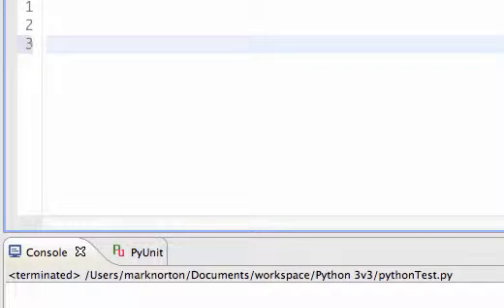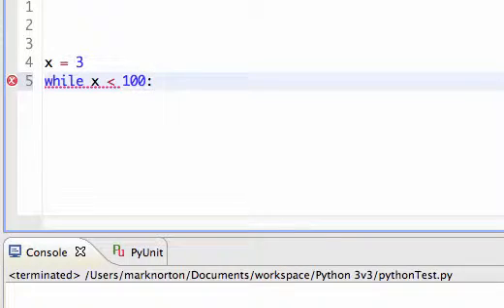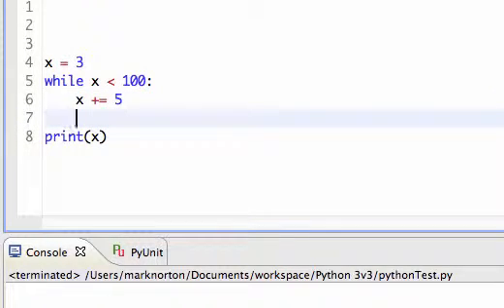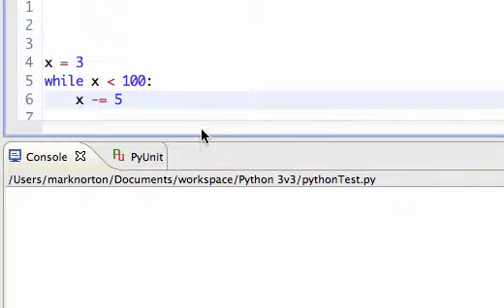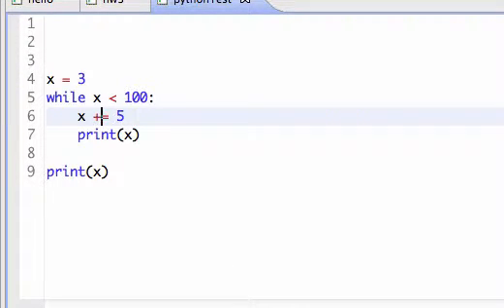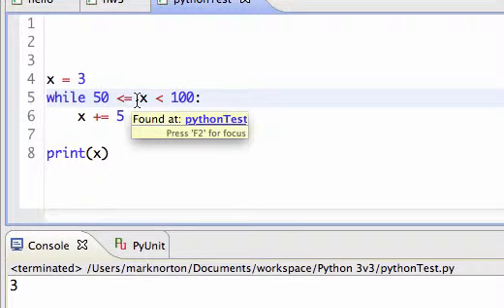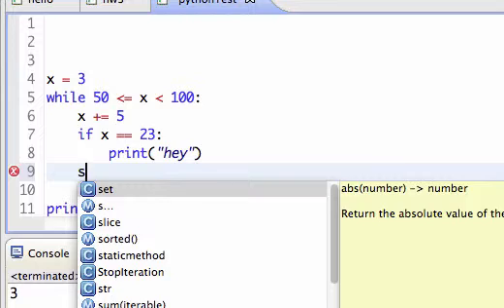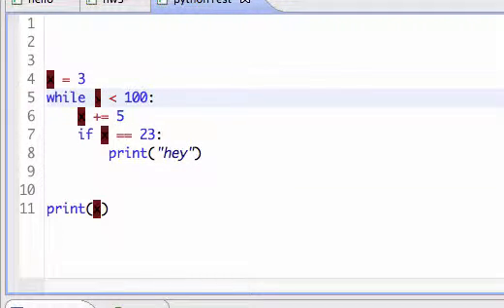Intro To Python: While Loops